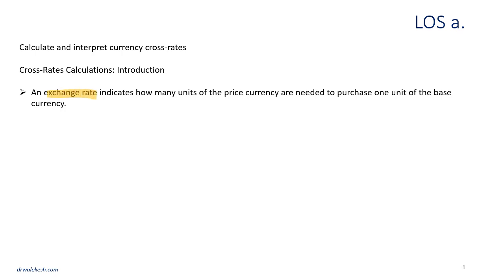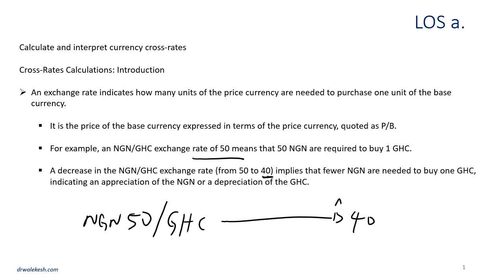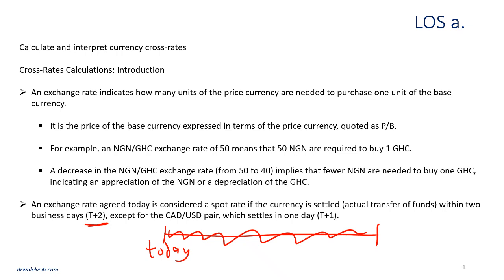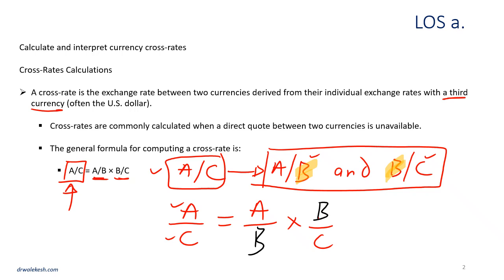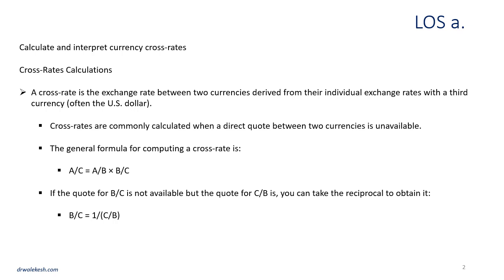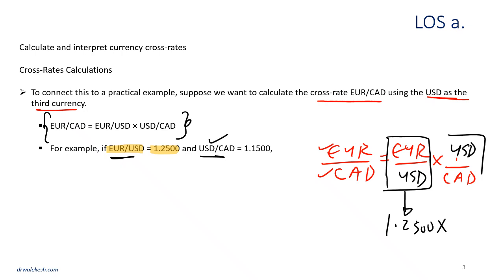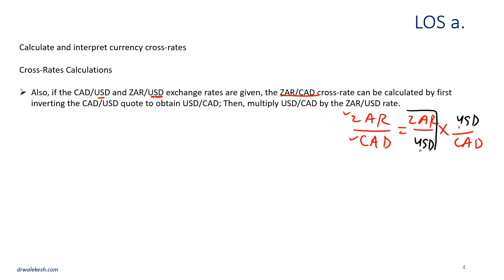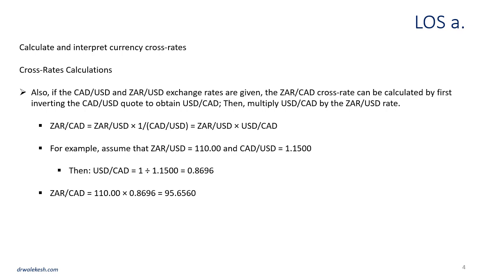Econs Cross Currency Calculation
Learn how to calculate currency cross-rates effortlessly! This tutorial walks you through the formula and examples to convert between two currencies using a third-key for forex traders and international finance.